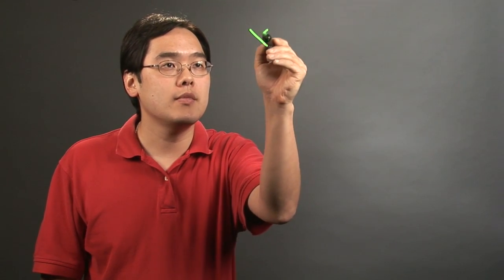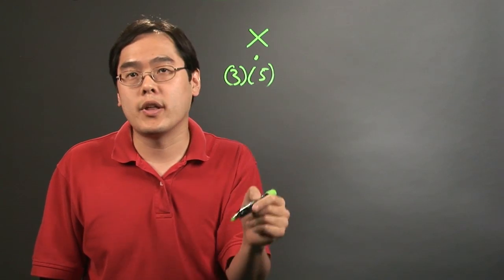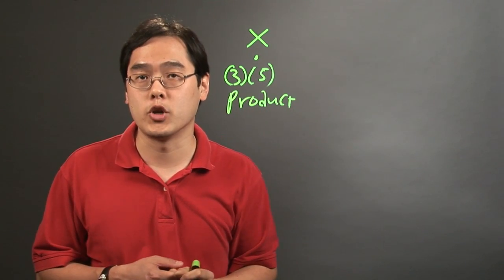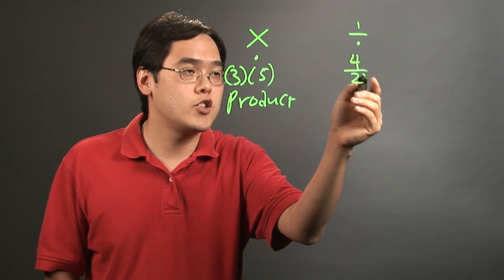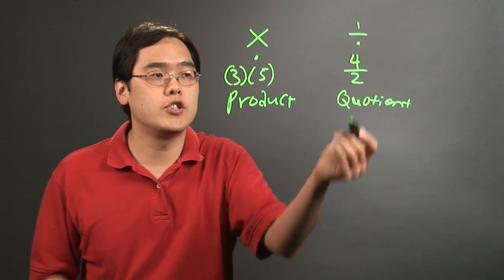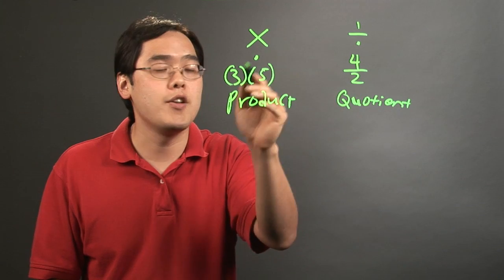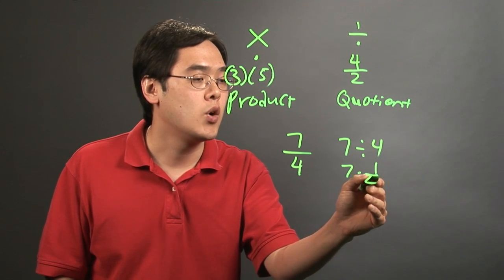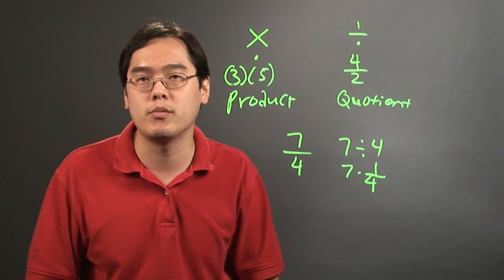Differences Between Multiplication & Division Problems : Math Teacher Tips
Multiplication are similar in concept, but have a few important differences you want to be aware of. Learn the differences between multiplication and division with help from a mathematics educator with over a decade of experience in this free video clip.

Series Description: Teaching math always requires that you take the comfort level and learning abilities of your students in mind when planning lessons. Get tips specifically geared towards teaching mathematics with help from a mathematics educator with over a decade of experience in this free video series.